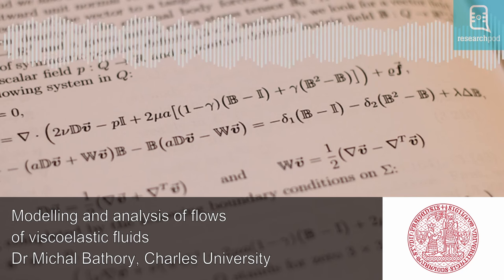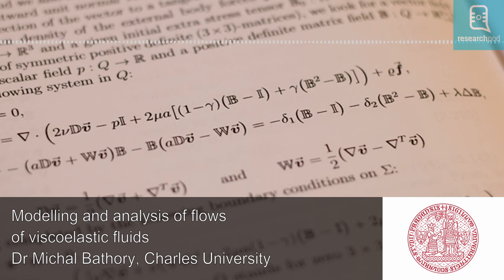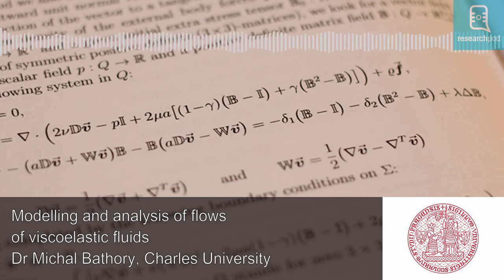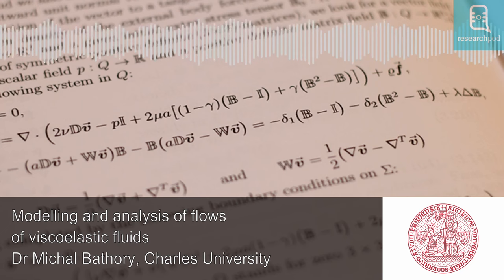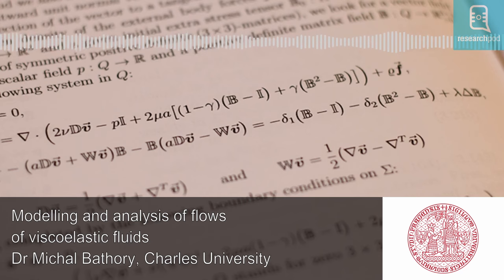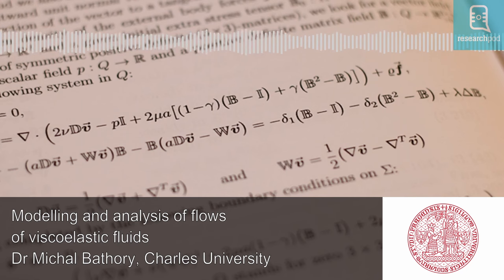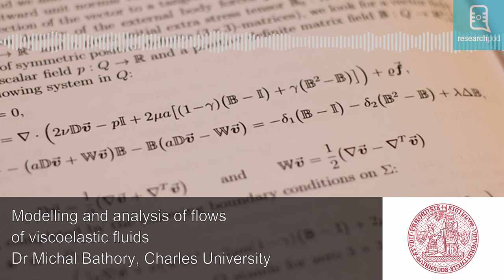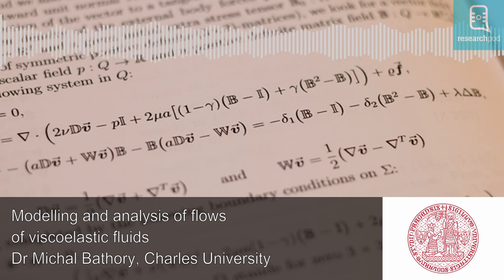Modelling and analysis of flows of viscoelastic fluids: Beyond the Navier–Stokes equations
The Navier–Stokes equations are important for science and engineering, since they describe the motion of fluids. However, these equations can not describe the physical responses of fluids with a complex microstructure.

Michal Bathory, Miroslav Bulíček, and Josef Málek, Charles University, Czech Republic, have developed a robust mathematical theory for viscoelastic fluids. Which could serve as an analytical framework, to quantify errors between exact and computed solutions for these models.